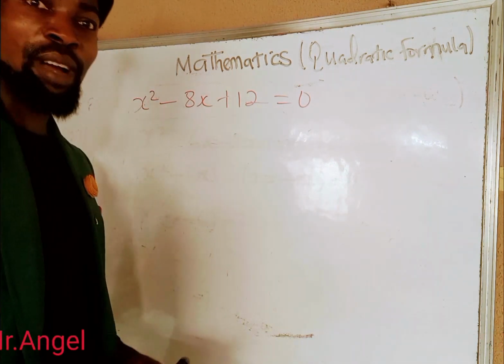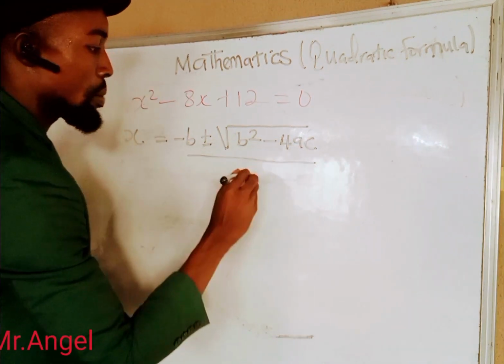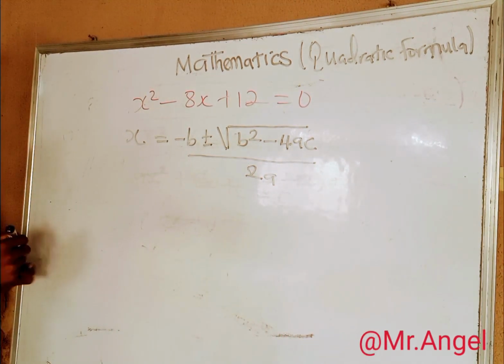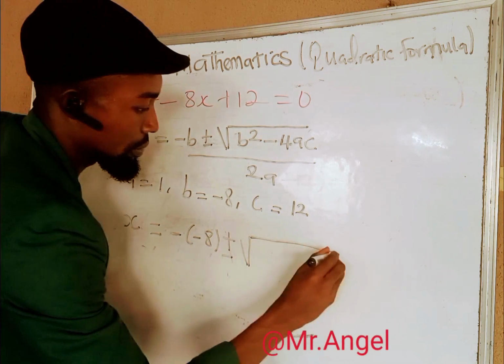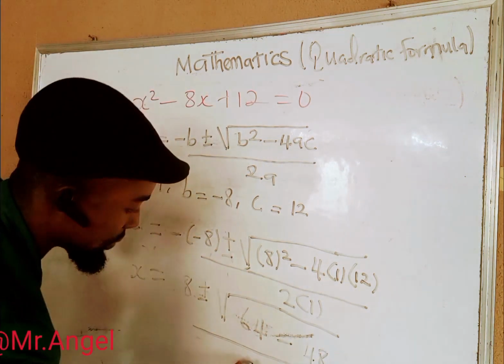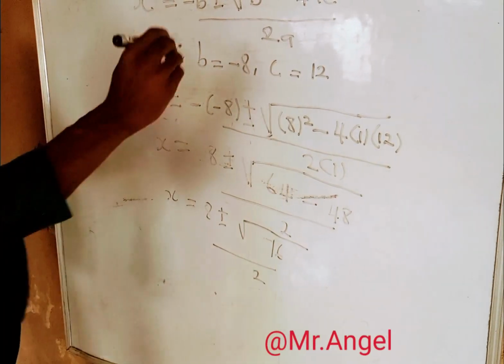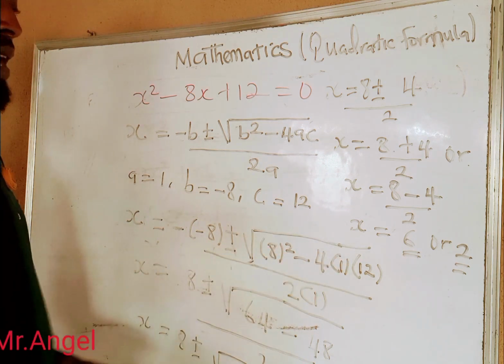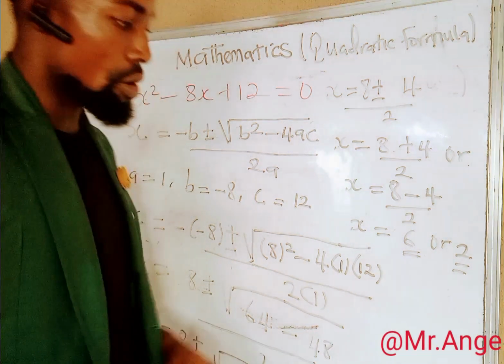Solving Quadratic Equation with Quadratic Formula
Mathematics Moment @Mr. Angel